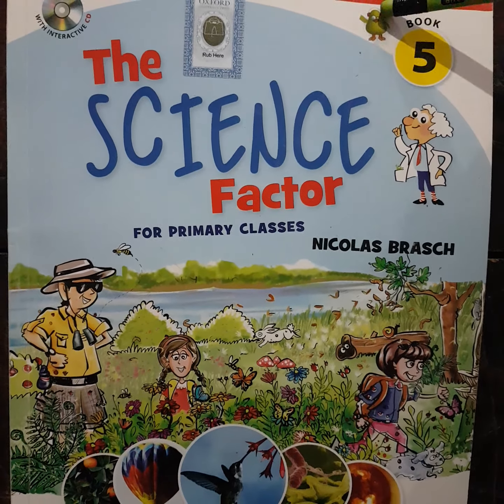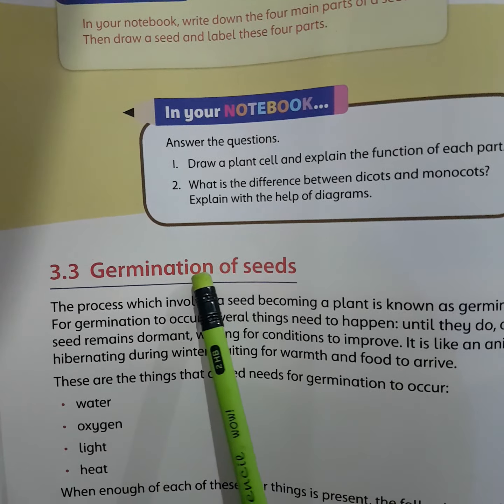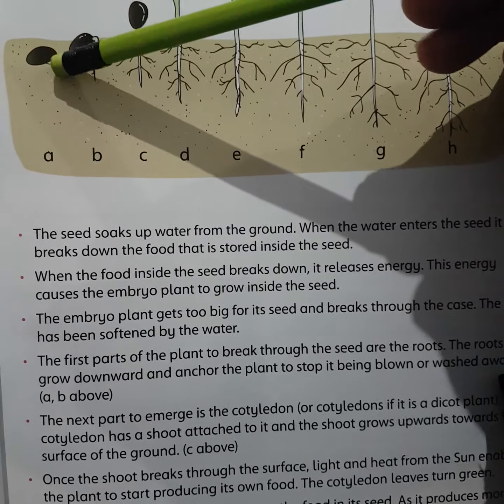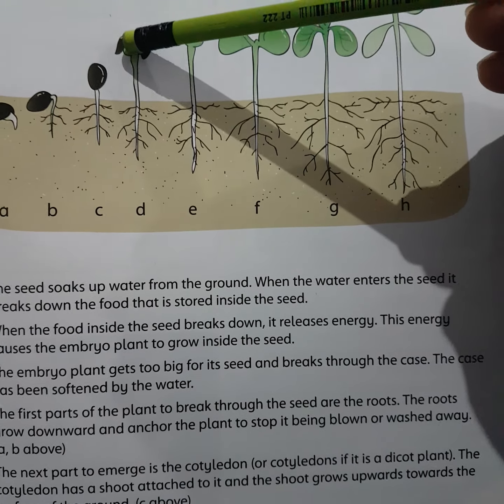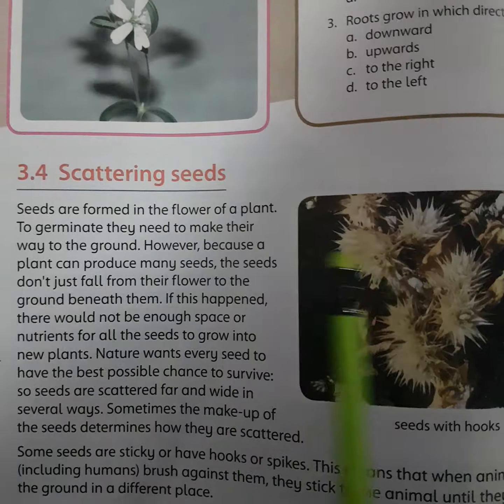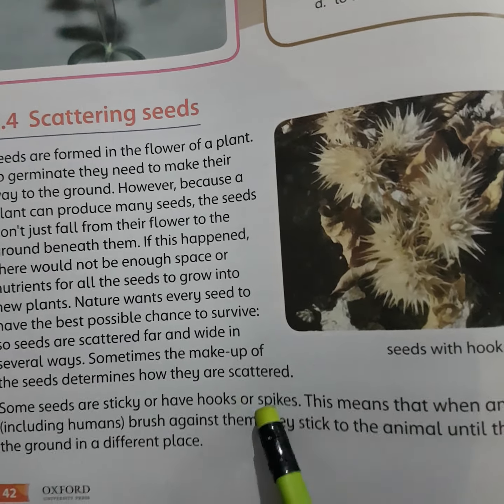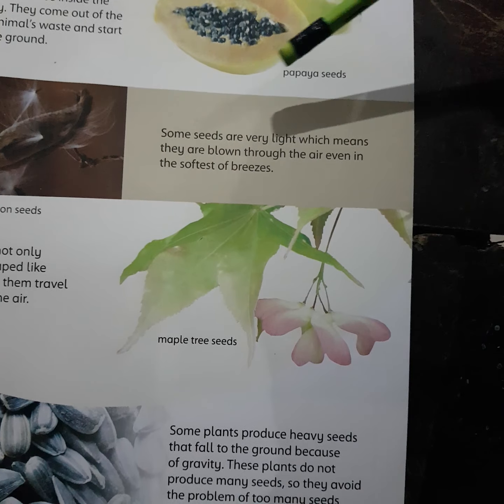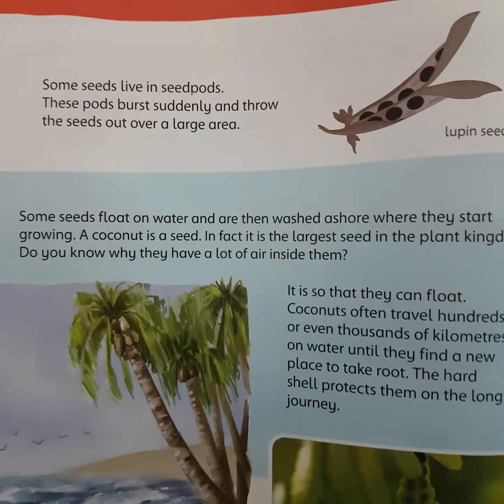Grade #5 Unit The plant world lecture3